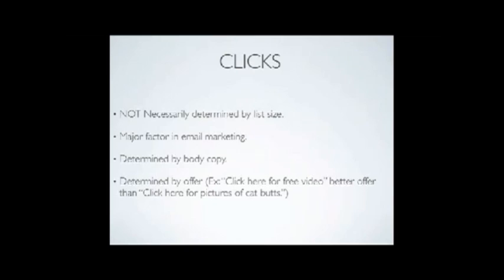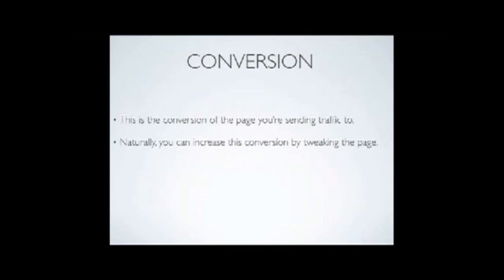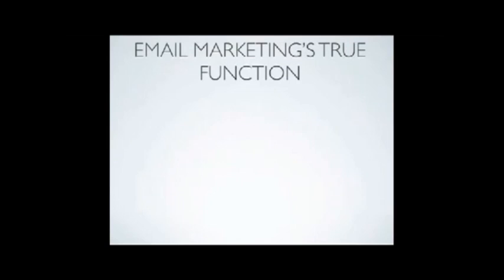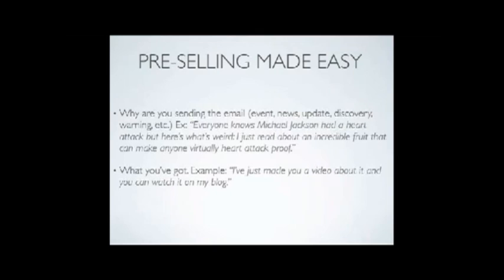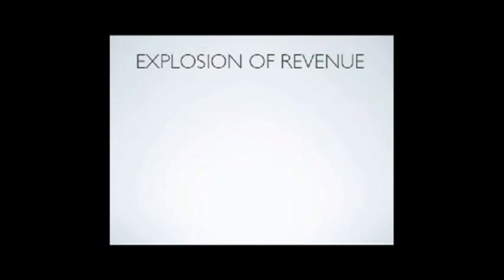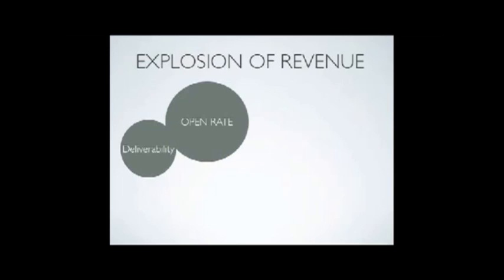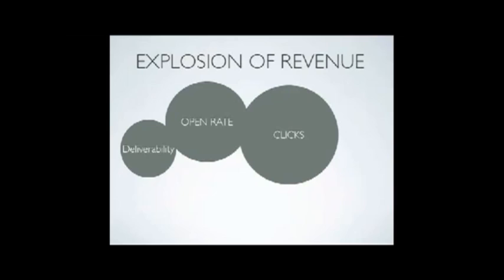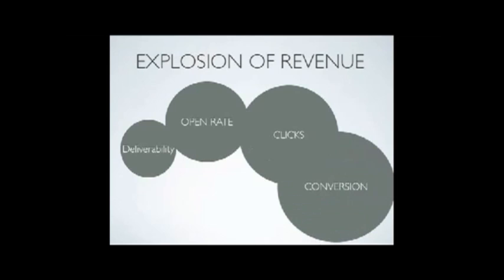Frank Kern Email marketing 101 circa 2009) Part 2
Make More Money From Less Traffic By Using This One Simple Technique. Showing You How